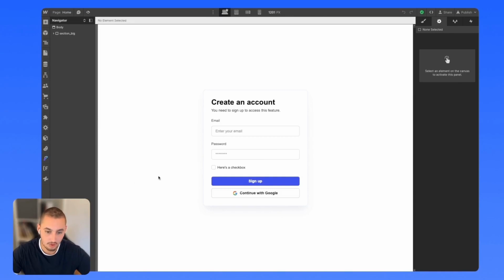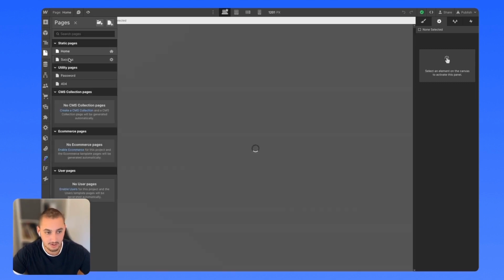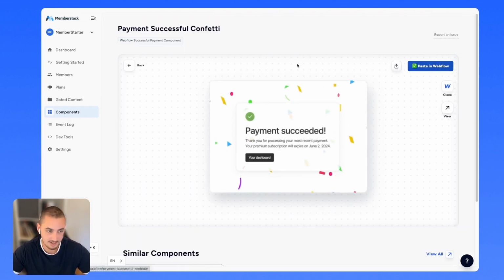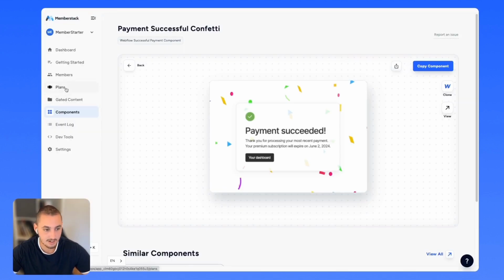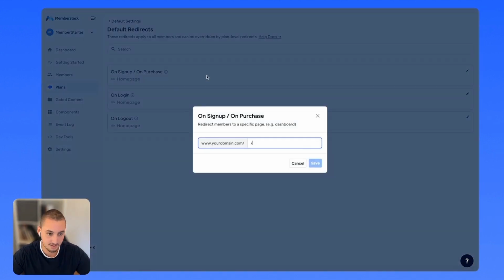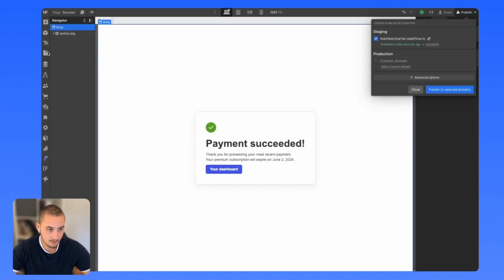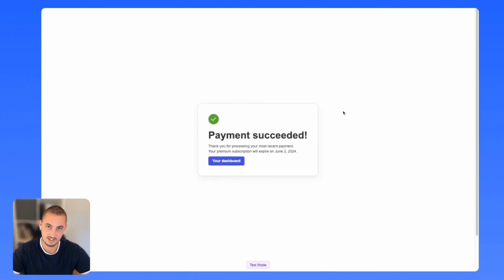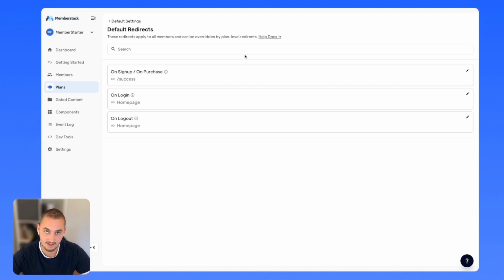How To Redirect Members After Signup, Login, and Logout in Webflow | Memberstack Tutorial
This video teaches you how you can set up redirects in Memberstack to direct your members to the right place after they sign up, login, or sign out.